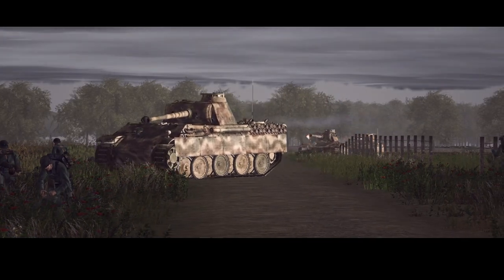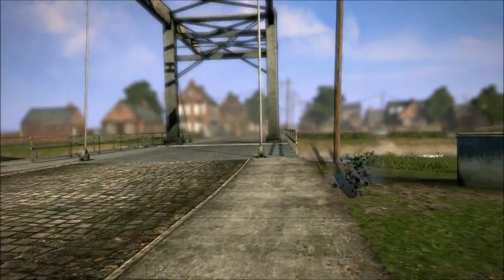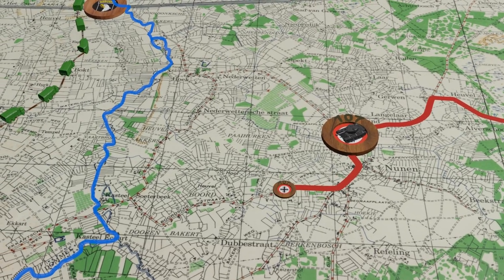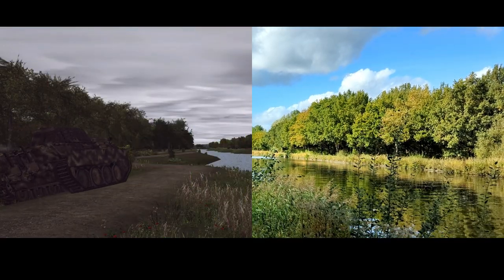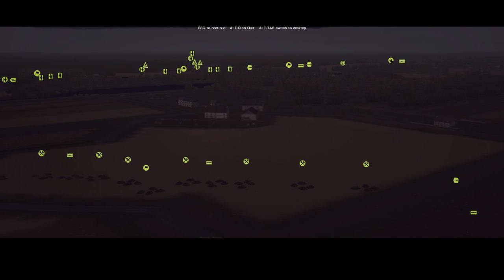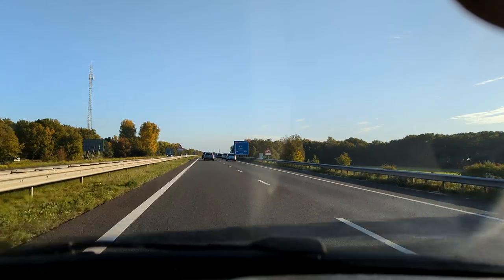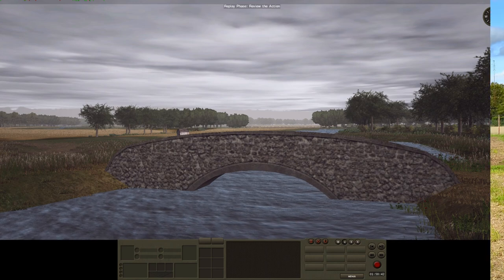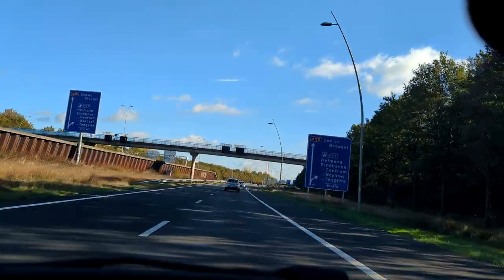Visiting Scenario Battlefields pt 2: Counterattack at Son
Where did the Panzers of the 107th Panzer Brigade cross the Dommel river during their counterattack at Son? A decade old Combat Mission Question is answered in this historical analysis of the most popular Combat Mission scenario from the Market Garden module!

On the morning of the 20th of september 1944, the 107th Panzer Brigade launched an attack on the paratroopers of the 101st Airborne who were dug in at Son. The prize: a Bailey bridge and the fate of the Market Garden operation.

Also, I used Umlaut's Bailey Bridge mod to replace to stock bridge in the scenario with an actual Bailey bridge.

Song: Arcterra Music film score

Song: Epic Choir of the Damned
Artist: Giolio Fazio

Song: Machinations
Artist: Roger Gabalda

Song: Falling
Artist: Ilya Kuznetsov

Song: Nostalgic Synthwave no beat
Artist: White Bat Audio